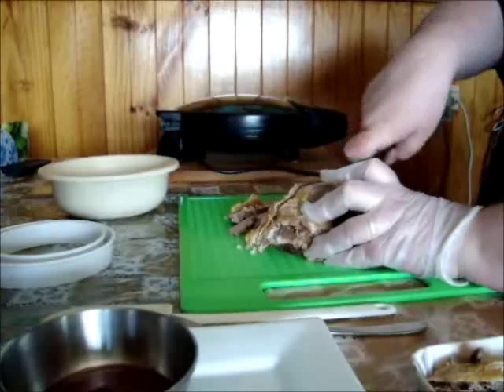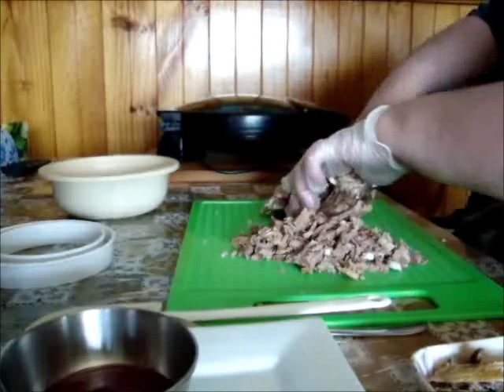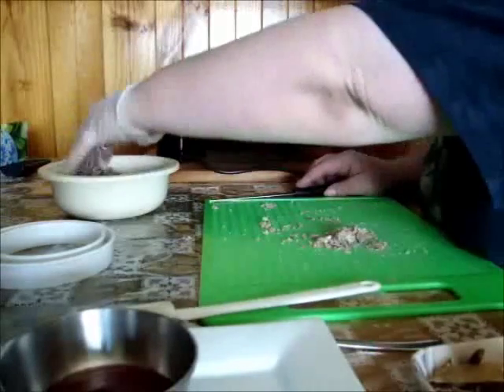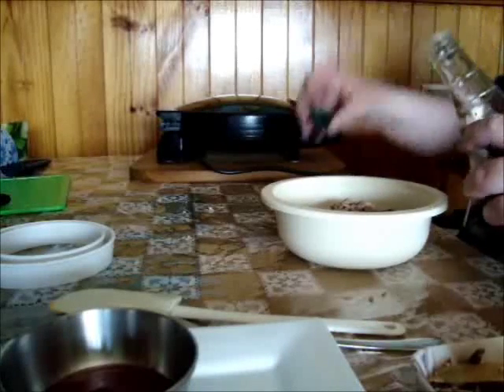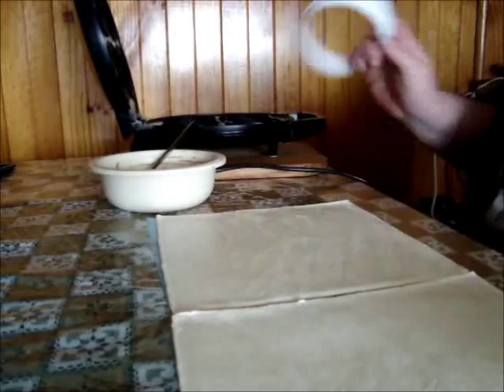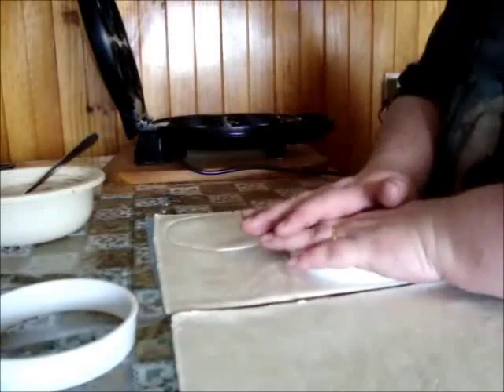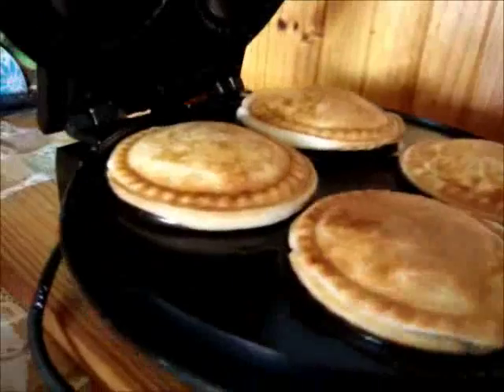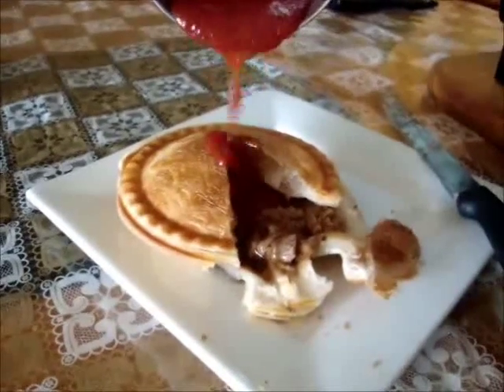Making Willows Aussie Pies (Roast Lamb & minted gravy)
I do this with alot of left over meats.
I will be doing another video soon of the traditional Aussie meat pie

:) HAPPY PREPPING :)